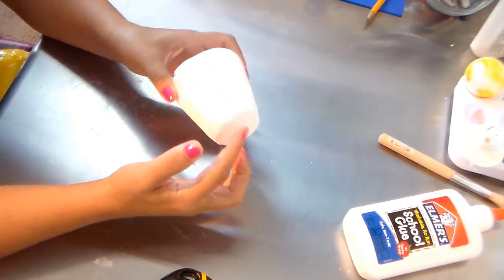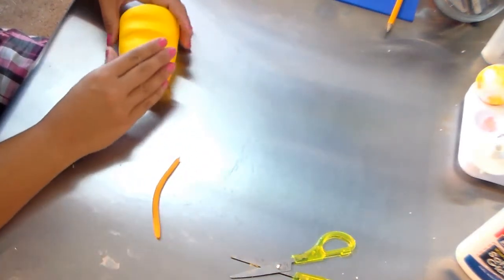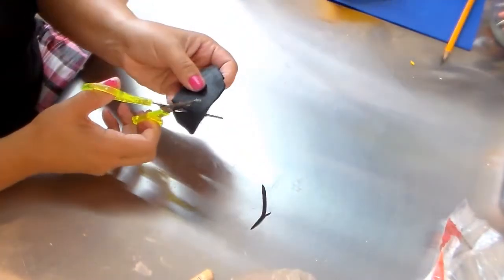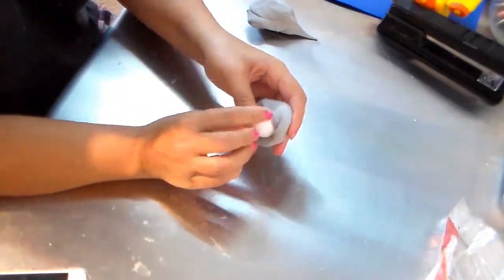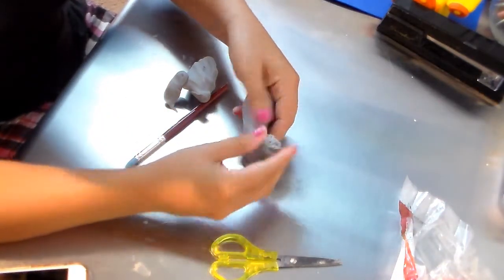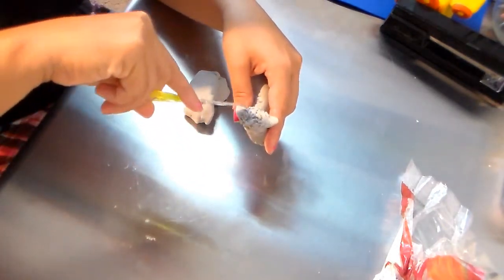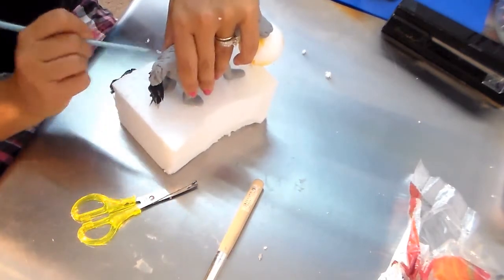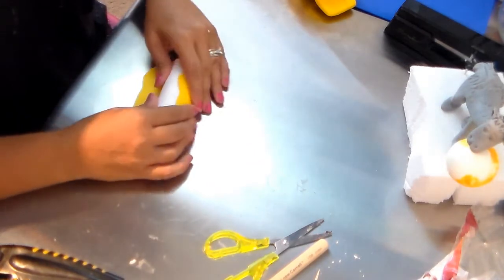How to make ONCER-LER WAGON / LORAX by Cup n Cakes Gourmet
Hi
Im so happy you guys like the Lorax video that much ...so as requested here its another one ... How to make ONCER-LER WAGON ..I also placed Lorax picture after it was painted for all of you asking ;0)
I will make the Cat in a Hat for all of you asking soon ...

Thank u for watching ;0)